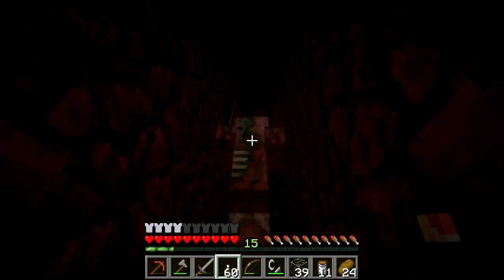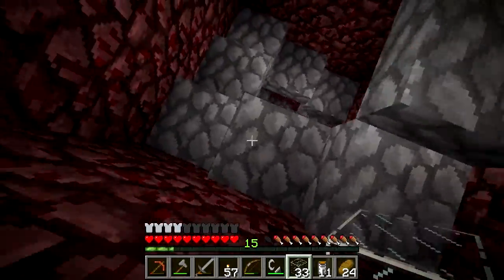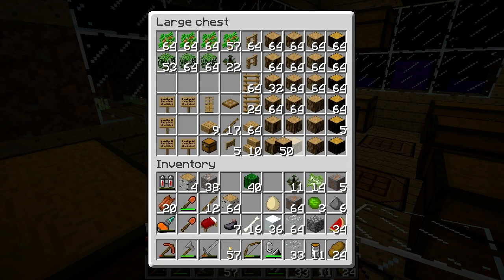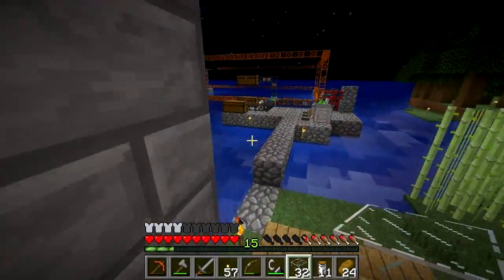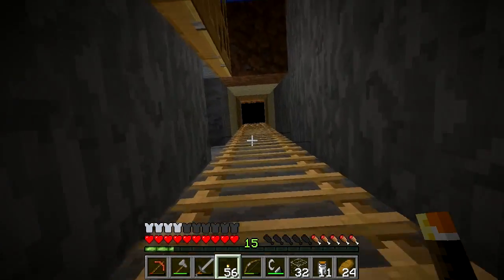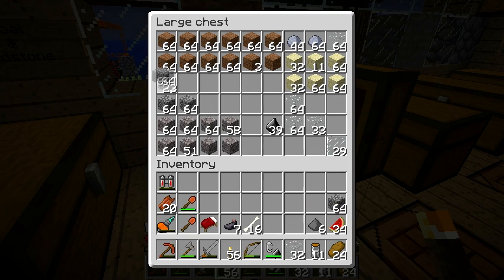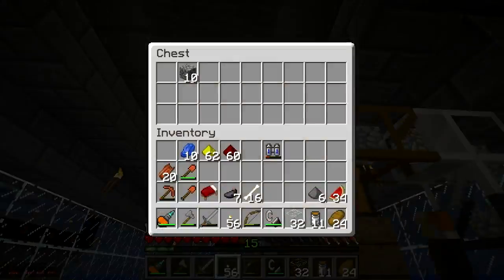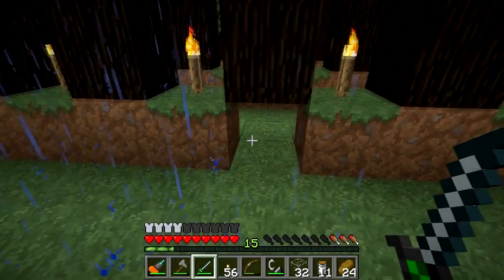Minecraft - IndustrialCraft2 - ep19 - And now I've got to find my way back home